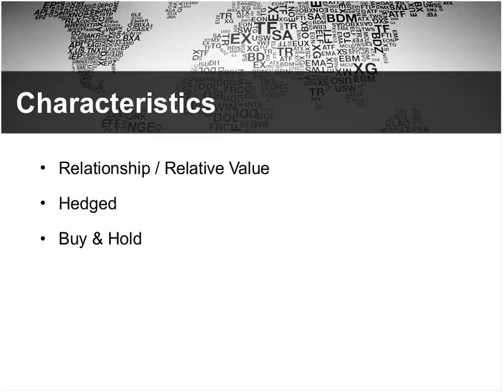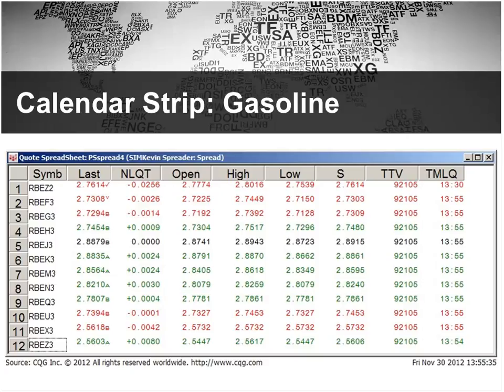How To Increase Profits While Cutting Risk with Commodity Spreads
Most traders have been taught to buy instruments long. Fewer have been taught to sell short, and even fewer have been instructed correctly on how to use spread trading. This is unfortunate as spread values can trend just like an outright position. Watch this webinar to learn how to establish intra- and intercommodity spreads, often referred to as "relative value trades," by someone who has intimate knowledge of spread behavior.

Trading and investment carry a high level of risk, and CQG, Inc. does not make any recommendations for buying or selling any financial instruments. We offer educational information on ways to use our sophisticated CQG trading tools, but it is up to our customers and other readers to make their own trading and investment decisions or to consult with a registered investment advisor.